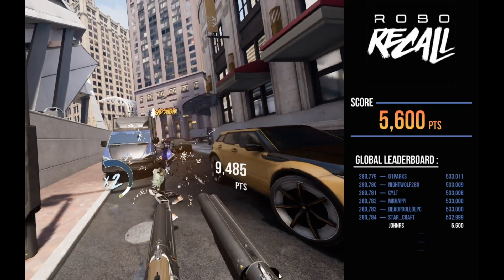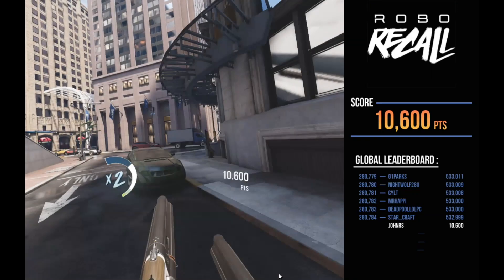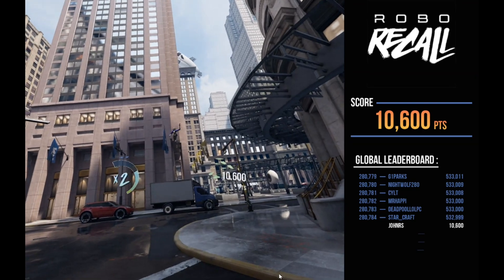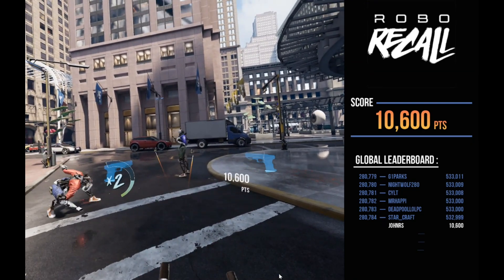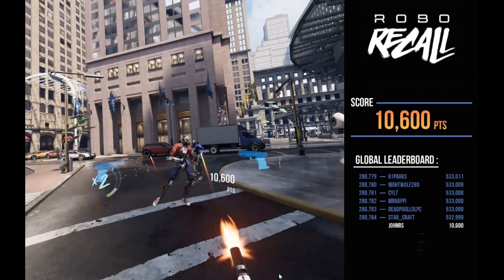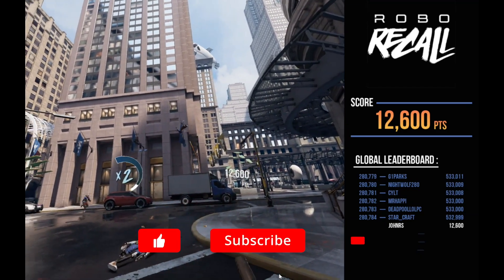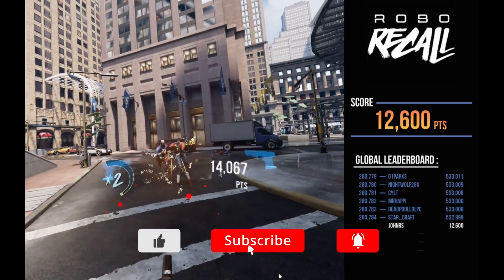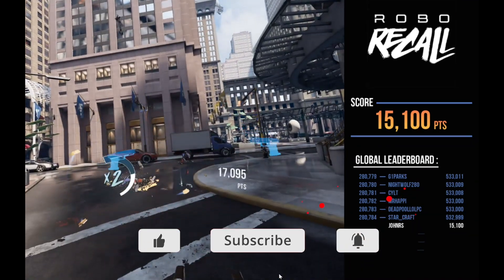16" Macbook Pro Oculus Rift s Game Play Performance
In this video I play Vox Machinae, Beat Saber, Stormland and Robo Recall to show better the VR Gaming Performance of the 2019 16" Macbook Pro and the Oculus Rift S.

Vox Machinae  60-80fps
Stormland 30-70fps
Robo Recall 55-80fps
Beat Sabre 80fps

MacBook Pro spec
2.6GHz 6-core i7
AMD Radeon Pro 5500M 8GB
512GB SSD
16GB Ram

Links to the 2 cables used

DisplayPort Adapter 4K@60Hz.
USB C to USB 3.1 Adapter[2 pack]

My Setup:
Canon M50
Rode VideoMic Go
Premier Pro